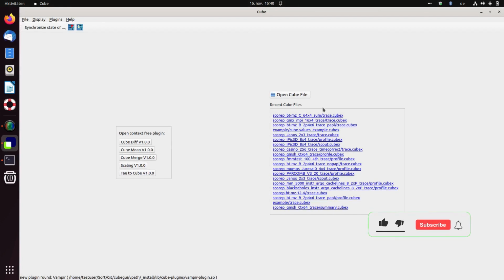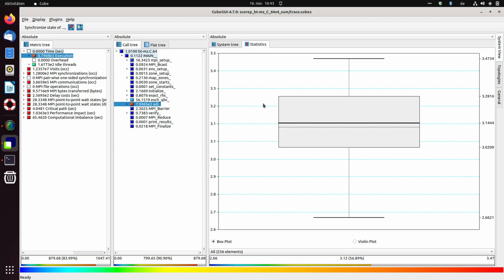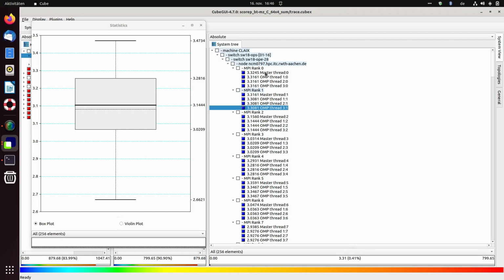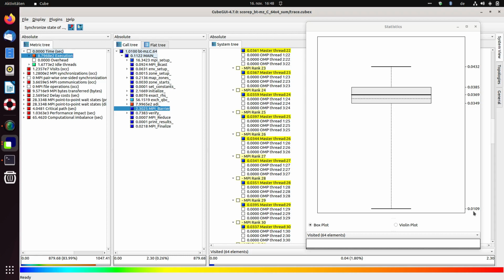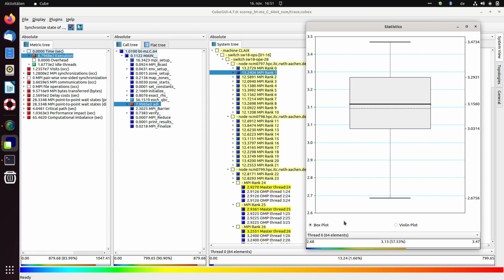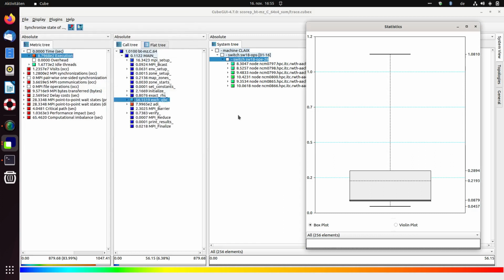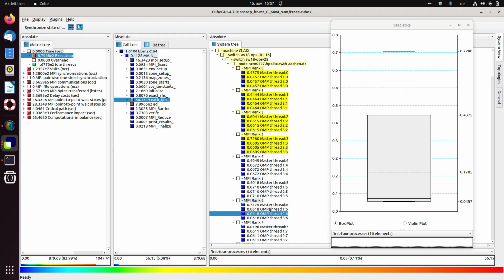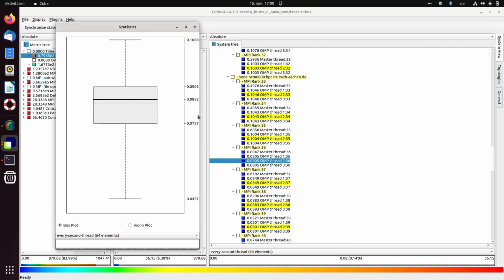CubeGUI: System tree subsetes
Demonstration how one uses predefined subsets in system tree for the statistical analysis and how one defines new one.